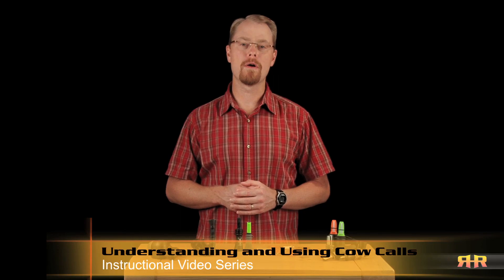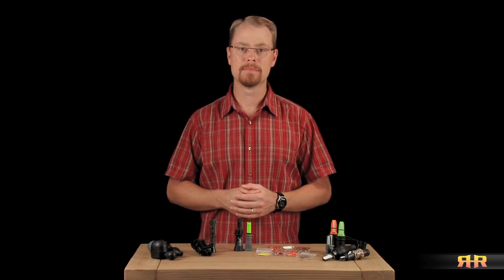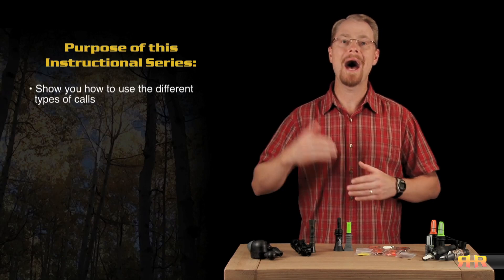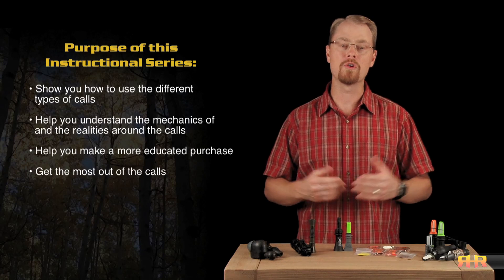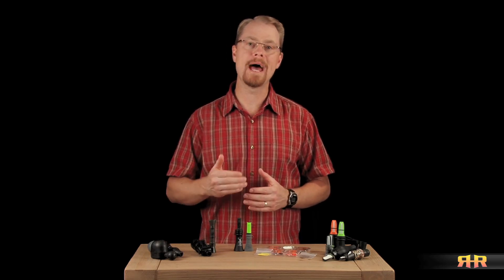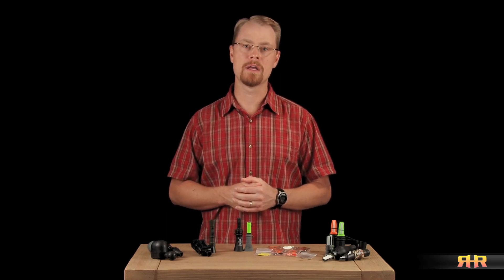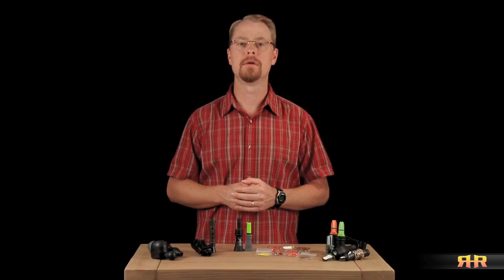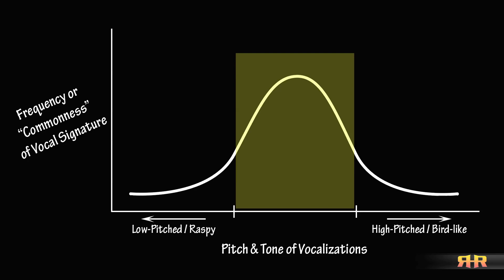Preview - Understanding and Using Cow Elk Calls Instructional Series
This is the INTRODUCTION to the SERIES which can be viewed as part of the Elk Module subscription.

Whether you're just starting out in the world of elk hunting, or are a seasoned veteran, at some point during your preparations each fall, your thoughts turn to elk calls.  But with so many calls to choose from, it can be a bit confusing -- if not overwhelming -- trying to figure out how different calls are used, how to get the best sound out of them, how they sound in comparison to each other, and which one you should buy if you happened to be in the market for one.  In this series, Chris goes over five of the most popular "classes" of cow elk calls available on the market -- those being Mechanical calls, Manual calls, Bite and Blow calls, Mouth Diaphragm calls, and Open Reed calls -- from three of the most popular manufacturers -- those being Primos Hunting Calls, Hunter's Specialties/Carlton Calls, and Bugling Bull Game Calls, and one relative new-comer to the elk calls scene -- Mossback Game Calls.  Chris not only covers how each of the calls is used and how to get the best sound out of them, but he talks about the advantages and disadvantages of each call as well, so you can have a better understanding of some of the calls you may already own, or what to look for in a call based on your experience level or personal preferences should you be in the market to purchase one.